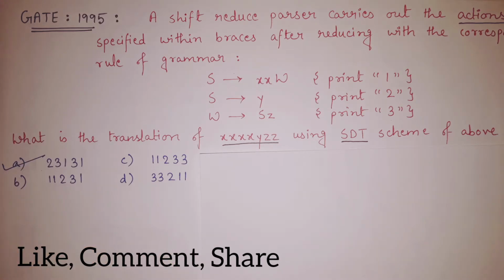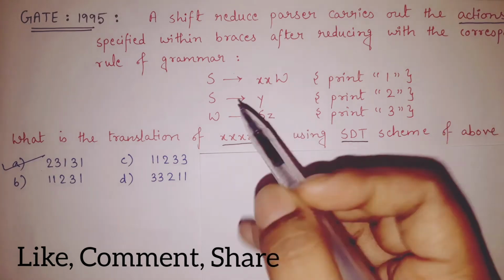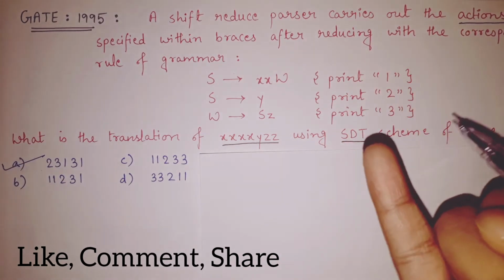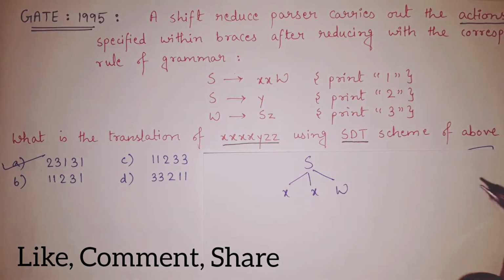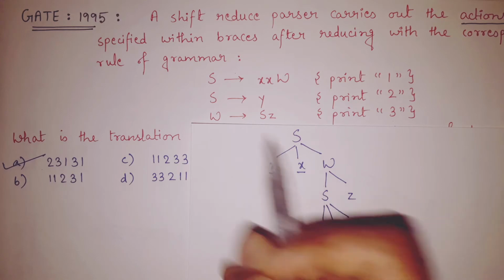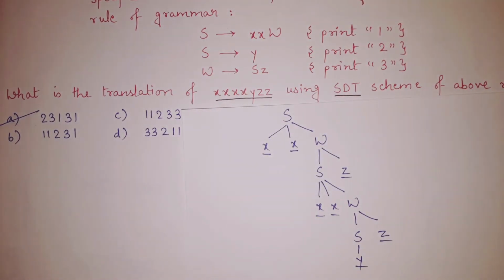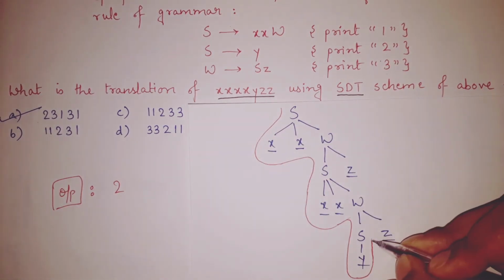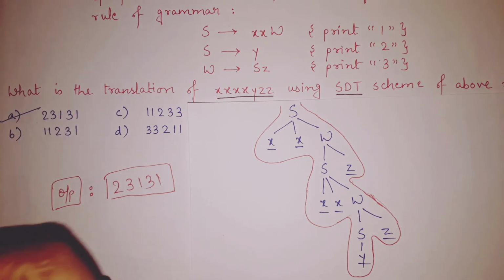24: SDT in compiler design | Syntax Directed Translation Questions | GATE compiler design questions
SDT in compiler design (Syntax Directed Translation Questions) is explained in this video of CSE concepts with Parinita Hajra. Learn gate compiler design questions here and get complete guidance for gate preparation for computer science.

Queries solved here:

gate computer science previous year question papers and answers
What is syntax directed definition in compiler design?
What is translation scheme?
What is syntax directed translation scheme?
What is translation in compiler design?
syntax directed translation in compiler design
syntax directed translation schemes in compiler design
applications of sdts in compiler design
syntax directed translation into three address code
syntax directed definition in compiler design